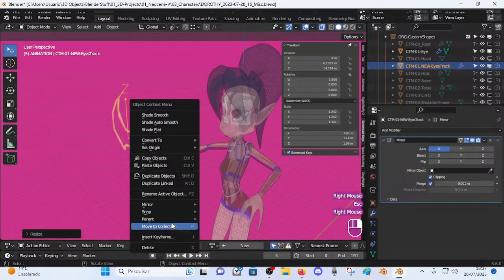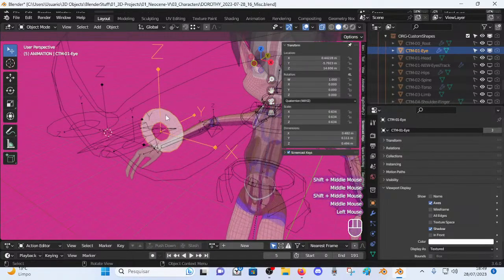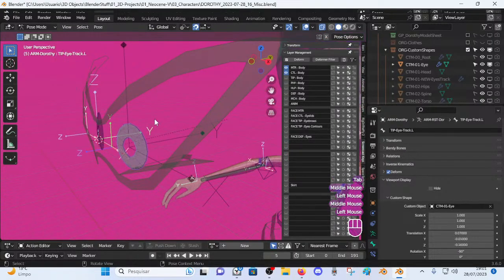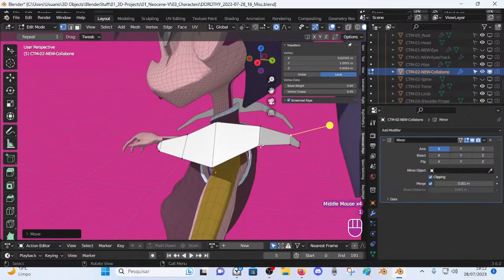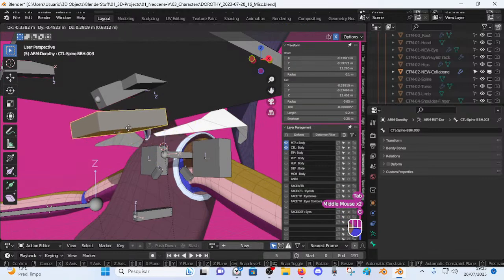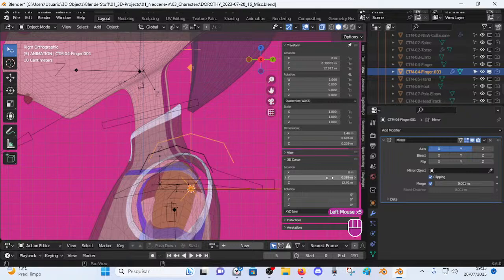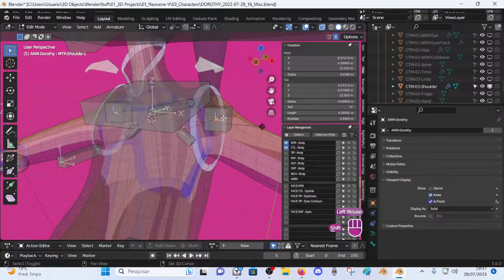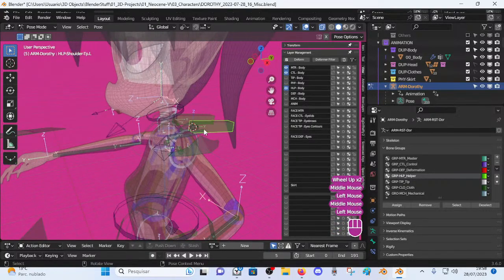🌠 WikiRigs LIVE #12 📈 PRE-PROD 🦴 RIGGING ~ Miscellaneous III